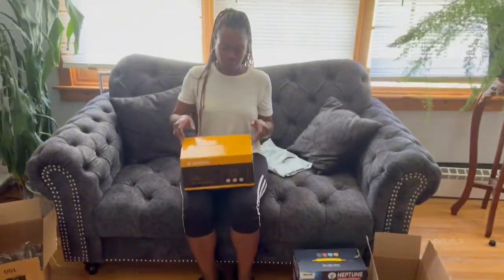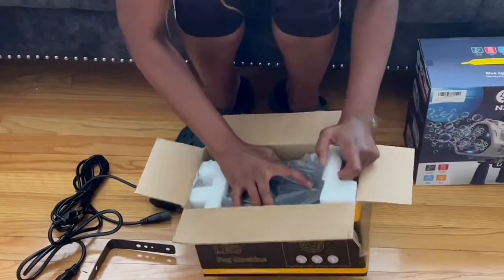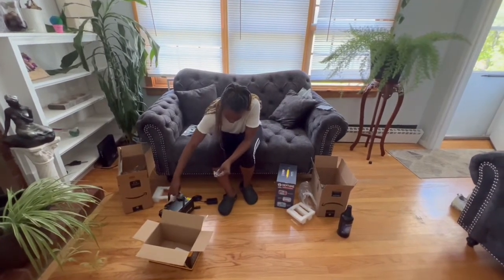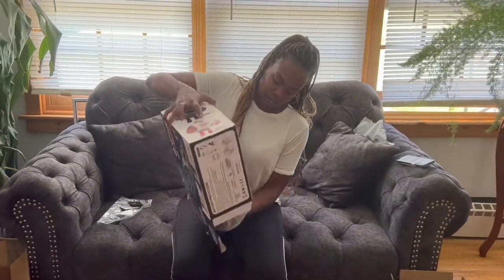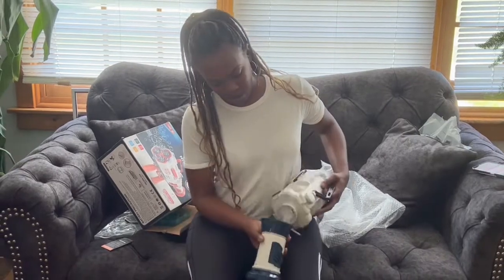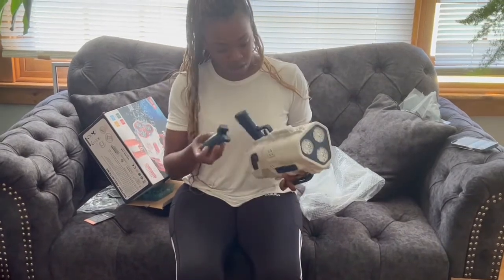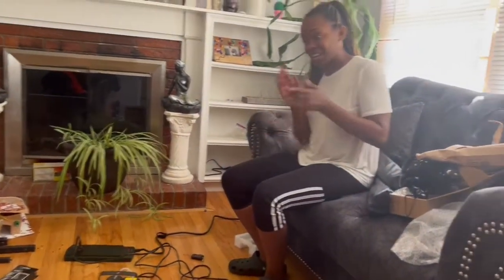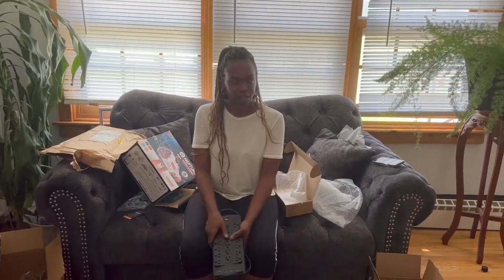360 Booth Accessories Unboxing (Bubble gun machine and Fog machine)